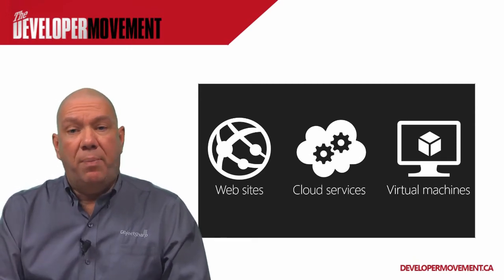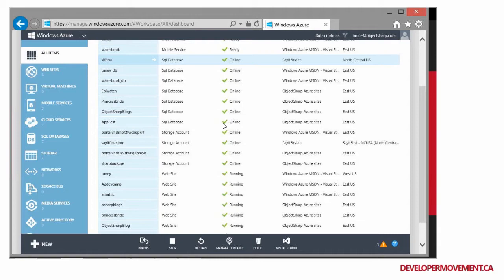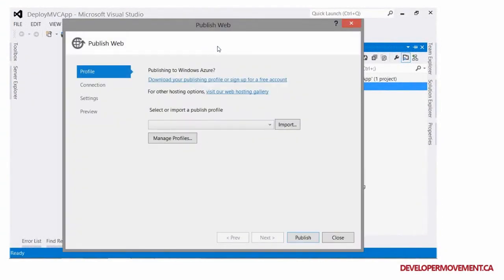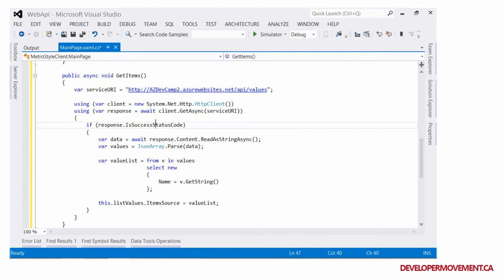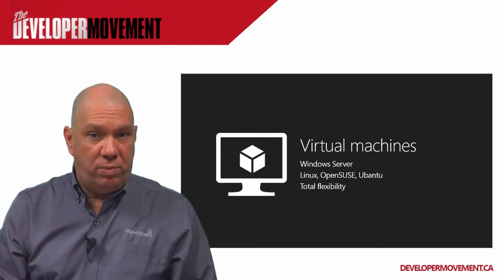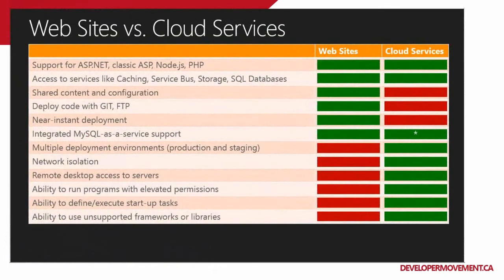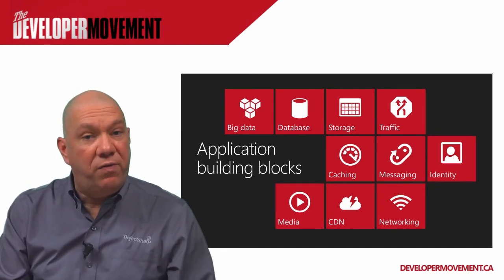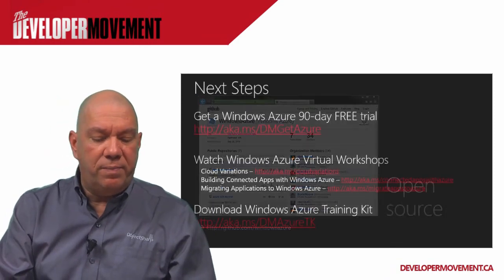That Which Connects Them All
Now that you're thinking multi-platform, it's time to think about how you're going to store data and share data across your apps. Or maybe you're building some functionality that you want more apps to use, not just the ones that you're developing. Well that functionality and that data has to go somewhere. In this session you'll see how the Cloud satisfies this, plus many other app needs.